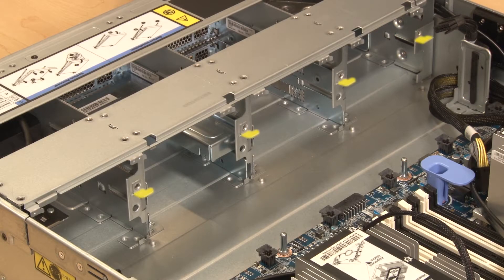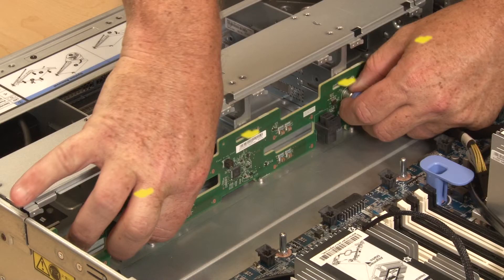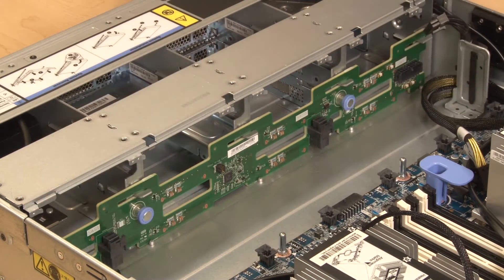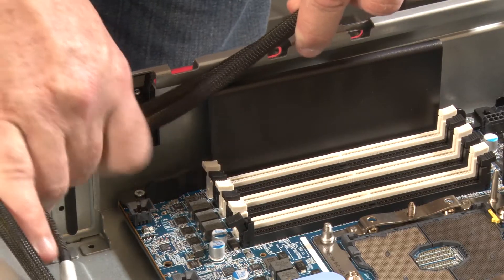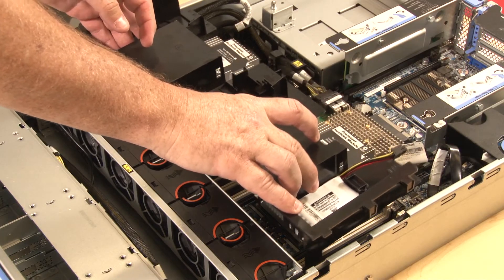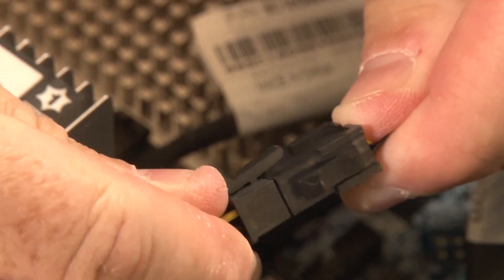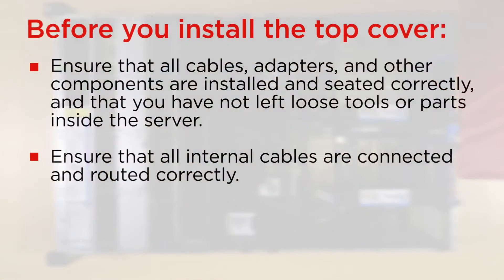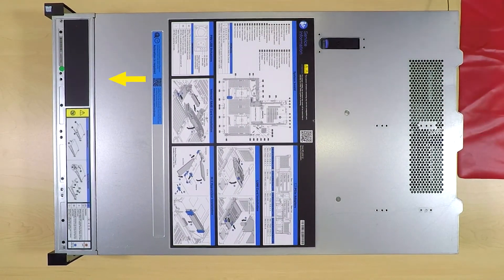Lenovo ThinkSystem SR650 installing a 3.5-inch-drive backplane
This video introduces the procedure used to install a 3.5-inch-drive backplane on the Lenovo ThinkSystem SR650.